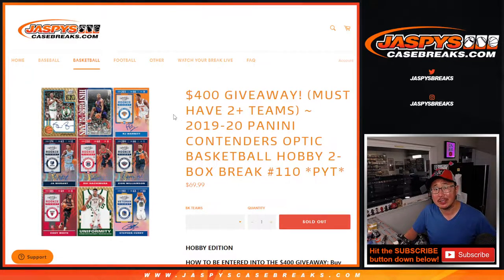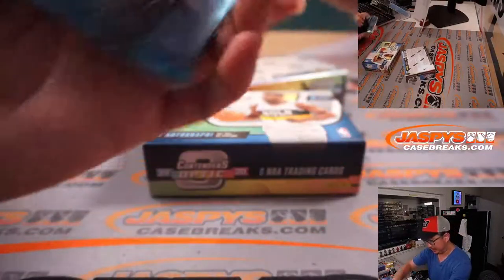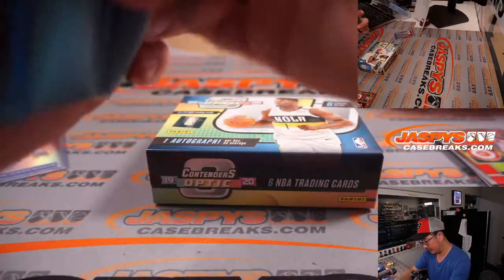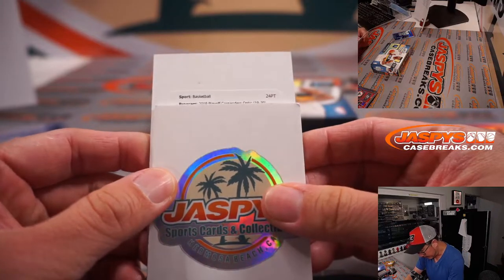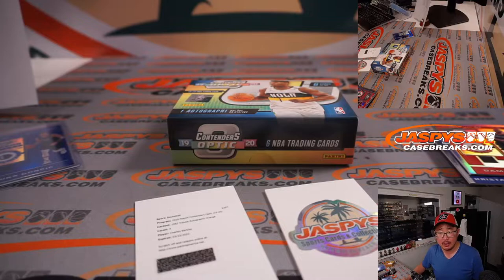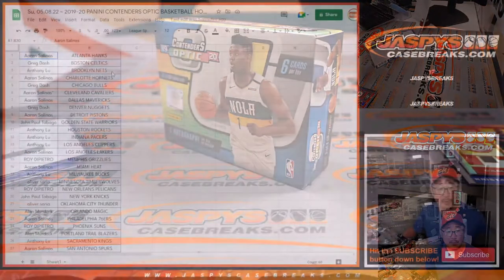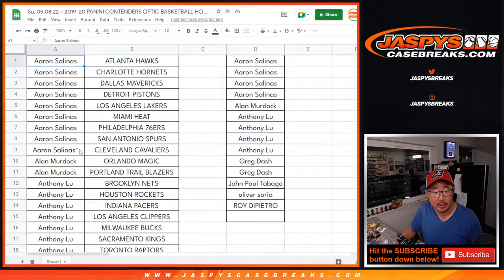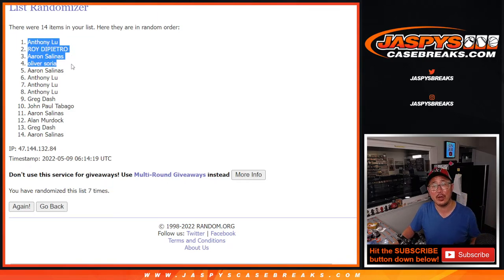Su, 05.08.22 ~ 2019-20 PANINI CONTENDERS OPTIC BASKETBALL HOBBY 2-BOX BREAK #110 *PYT*